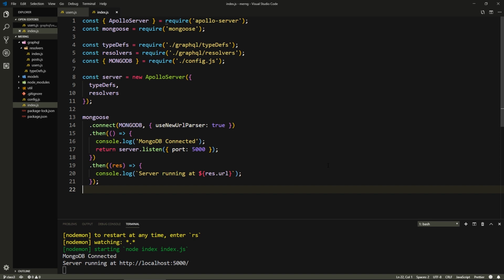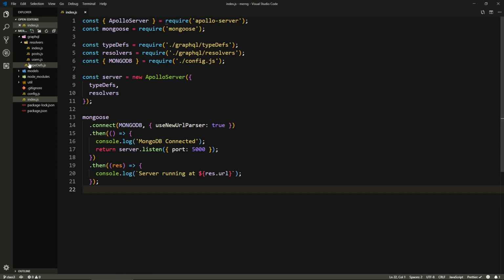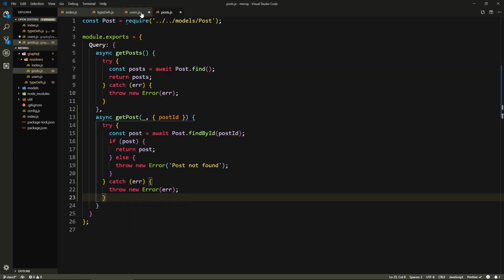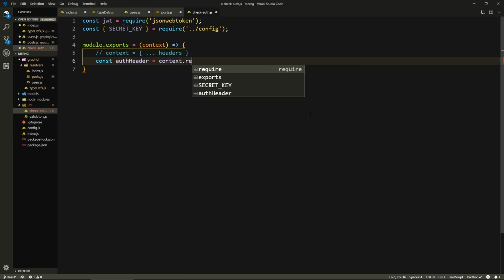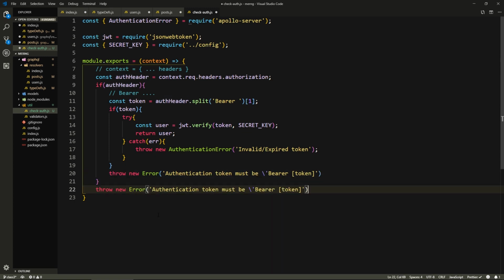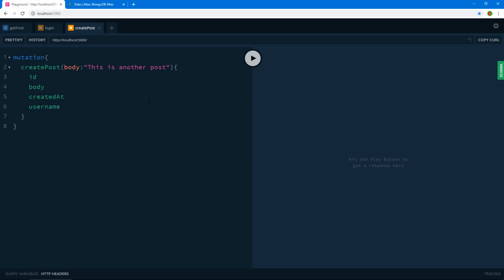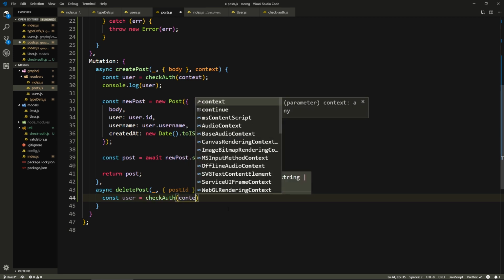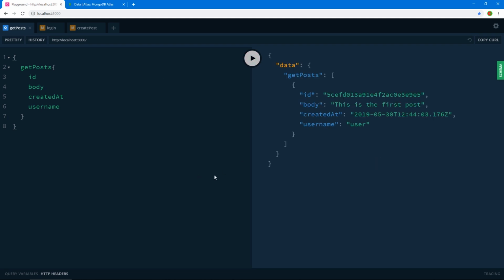GraphQL Server (MERNG): #3 Authentication Middleware & Create/Delete Posts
In this class we create a helper function to check if the user is authenticated and use it as middleware on queries/mutations that require the user to be logged in, and write mutations for creating and deleting posts.